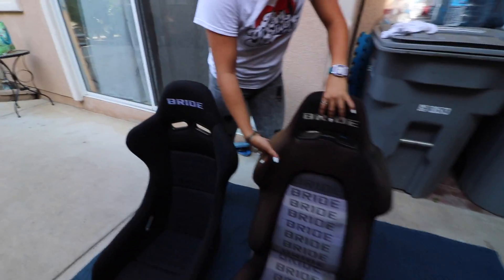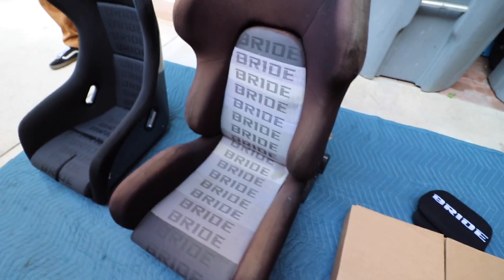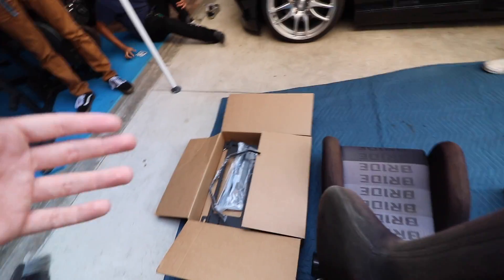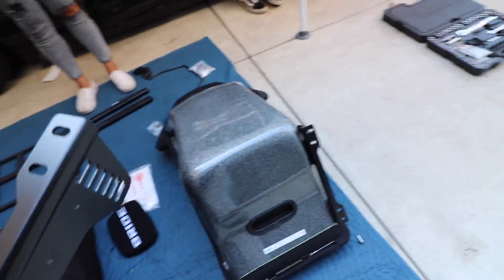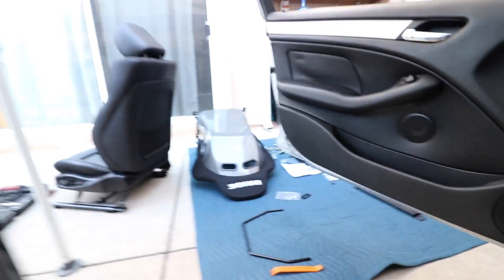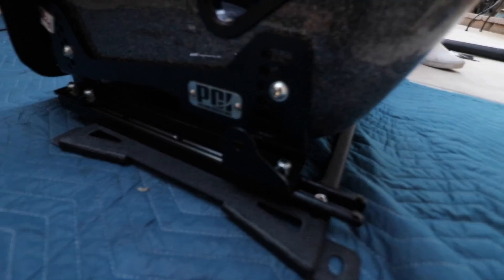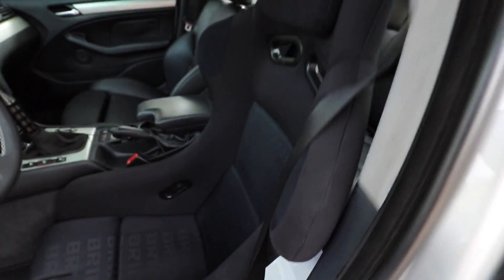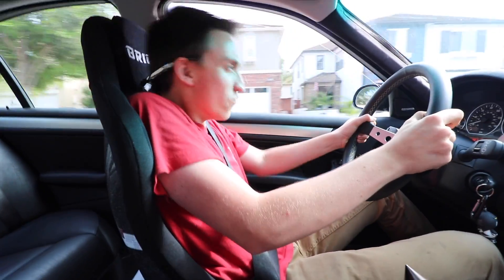BRIDE Racing Seat Install | BMW E46